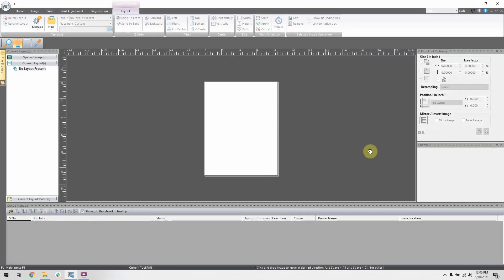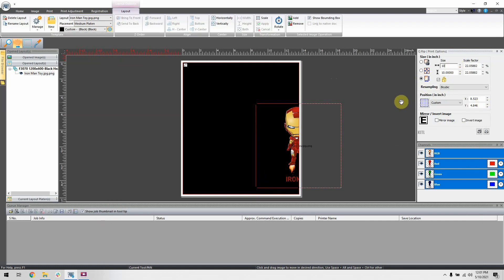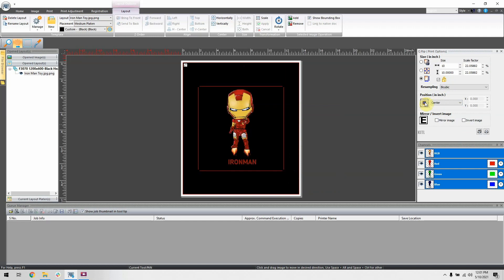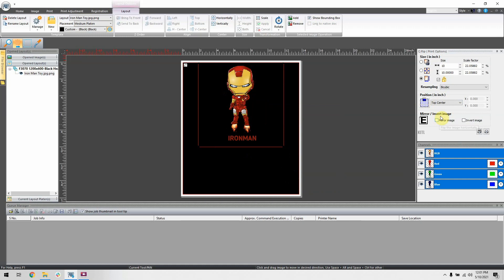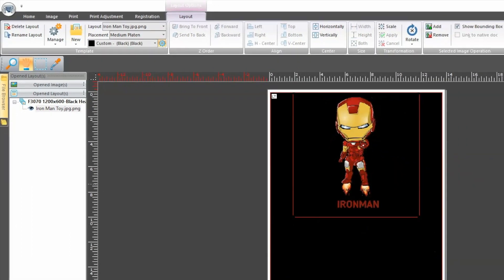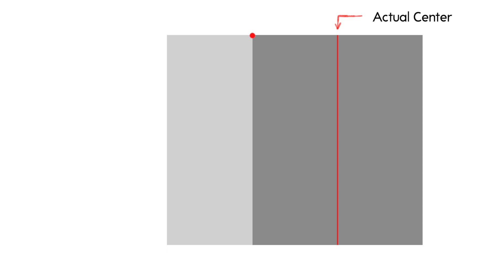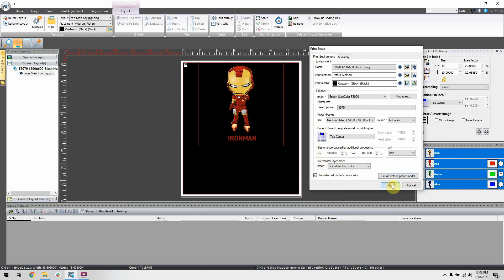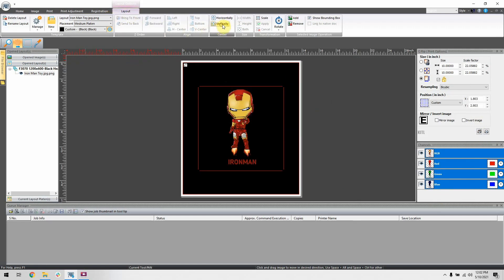Kothari NeoRip F2100 - Offset Issue - Keeps Printing On Right Side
Learn how to fix offset issues with All American Print Supply Co.

Video Chapters
Intro (0:00​)
F2100 offset issue (0:03​)
Open new layout (0:13​)
X and Y positioning (0:49​)
Offset Issue (1:00​)
How to change offset (1:20​)
Adjust quote-unquote positioning (1:35​)
Positioning your image (1:59​)